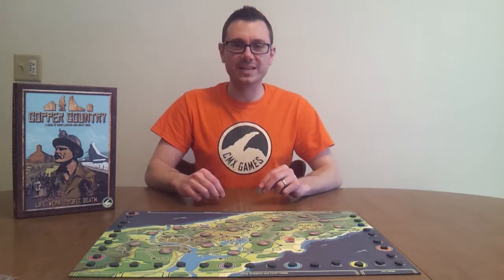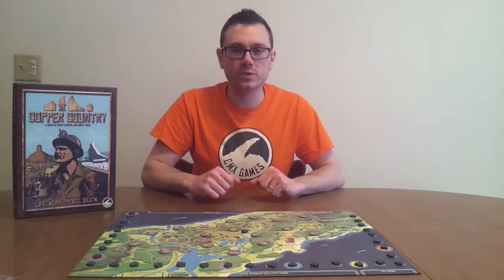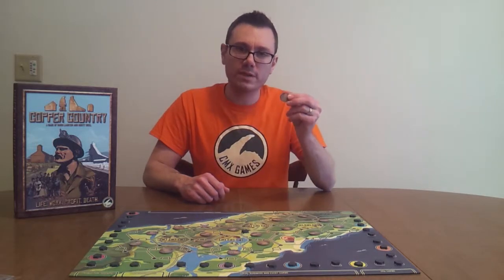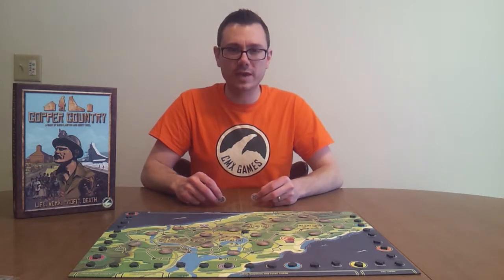Copper Country - Poor Rock and Terrain Tokens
In this video, you'll learn about poor rock and terrain tokens and how they affect the number of shifts you may take while working a mine site.